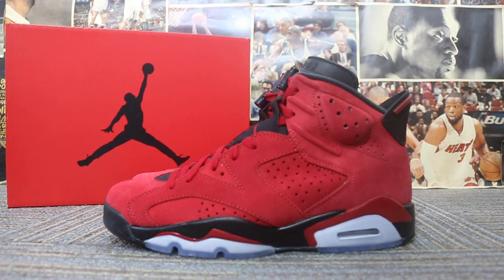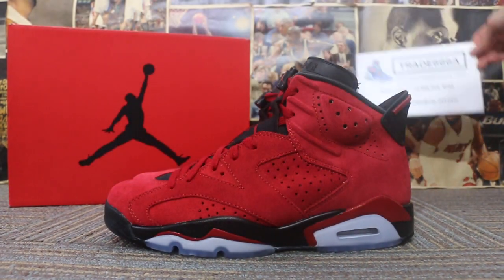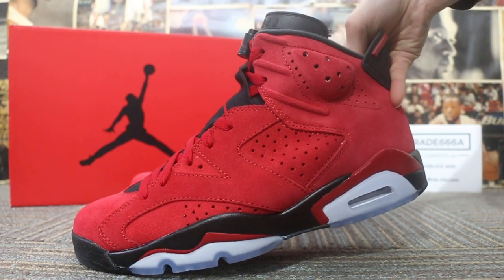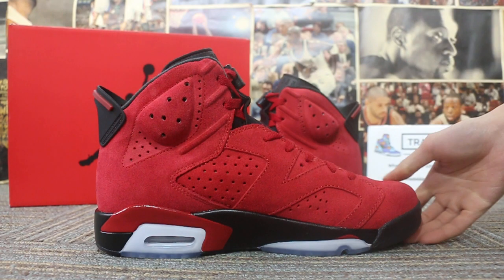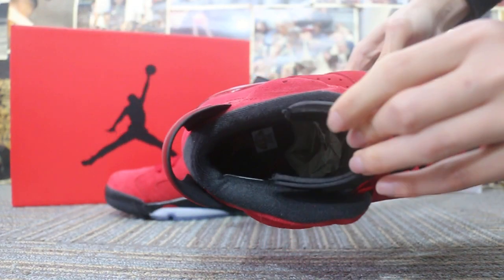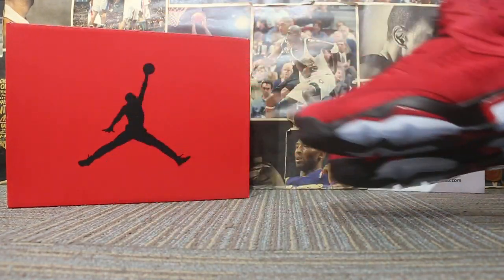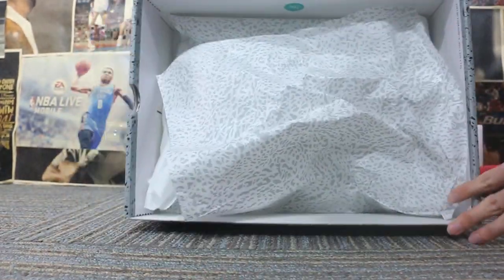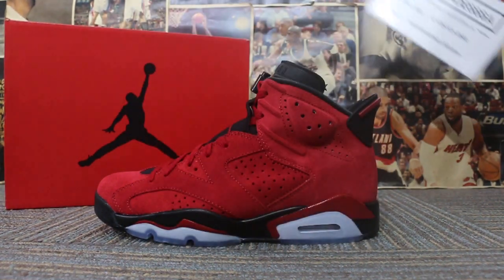Unboxing Look Air Jordan 6 “Toro”